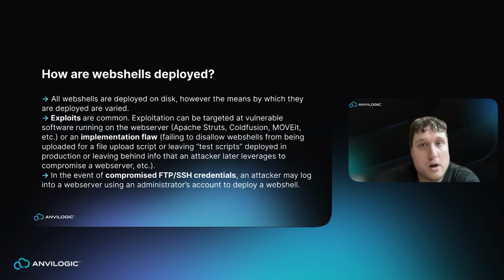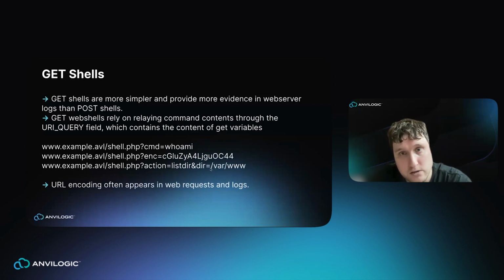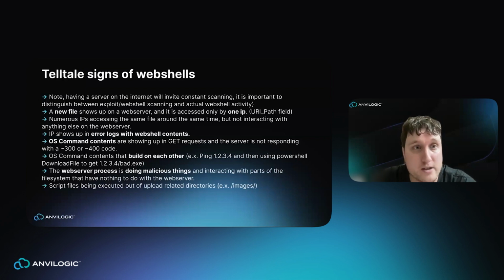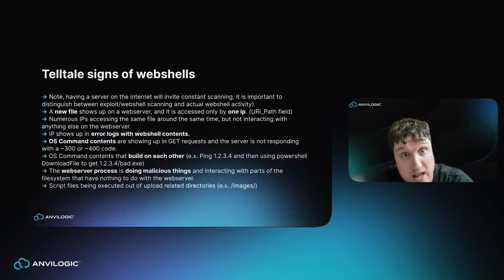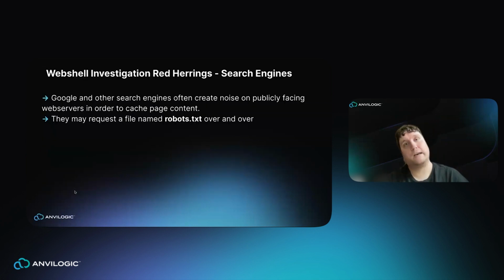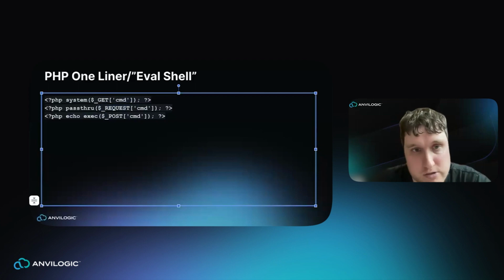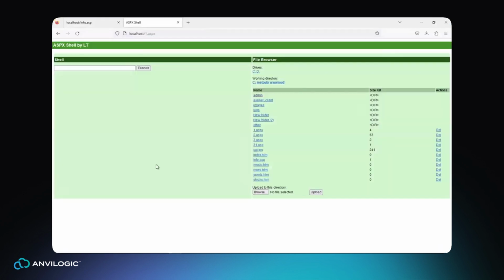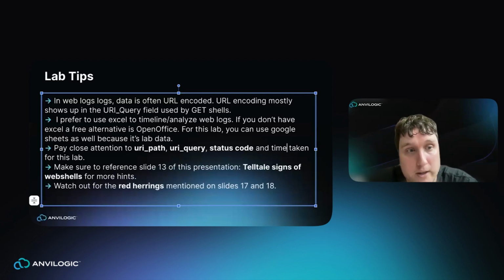Detection Dispatch Episode 6: Interactive Webshell Investigation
Kevin Zuk, Threat Hunting Engineer at Anvilogic, does a deep-dive on what webshells are, how to find them, and how they typically work. Watch the episode and visit the link here to apply your knowledge hands-on with the lab like simulation